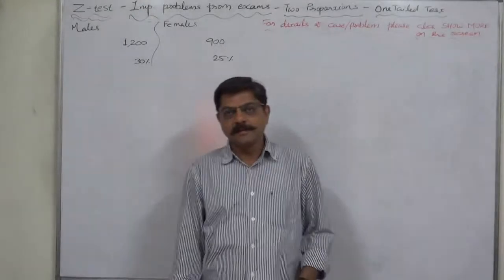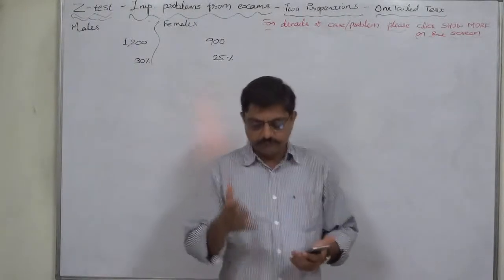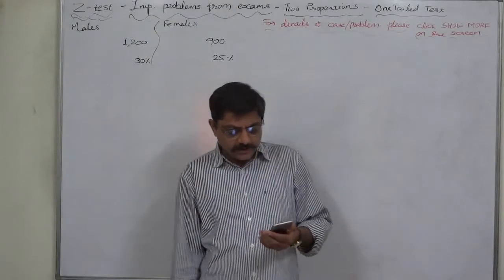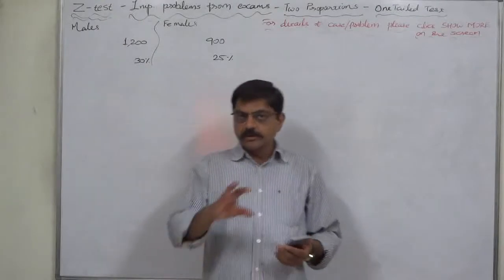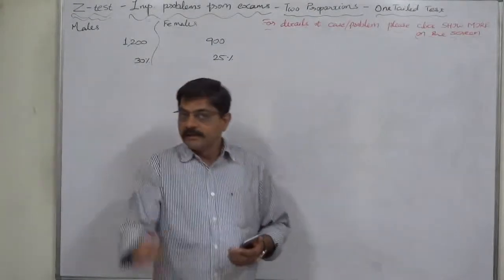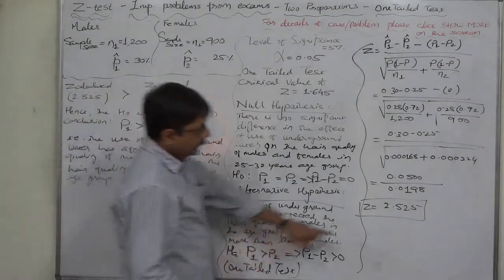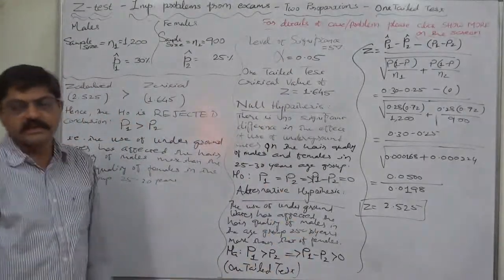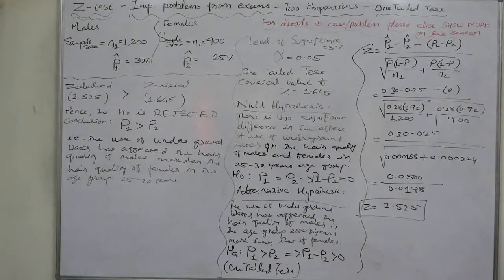Z test - 17 - Imp Exam problems - Two Proportions - Case of Grey Haired People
Hypothesis Testing
Imp - Important Exam Probllems
One Tailed Z-test of Two Proportions for beginners and all. Reaching conclusion by comparing Calculated value and critical value of Z. p-Value.

Case/Problem:
In a city having large population, the association of dermatologists have claimed that increasing use of underground water has affected the hair quality of young people in the city and also claimed that it has affected the hair quality quality of young males at a greater extent because of increasing habit of washing hair more frequently than necessary. A professor decided to test the claim and found 30% of males in the age group 25-30 years to be with grey hair in a random sample of 1,200 while in case of a random sample of 900 females of the same age group the proportion is found to be 25%.

What conclusion can we arrive at about the difference in the proportion of grey haired people among males and females in the age group of 25-30 years in the city? The level of significance taken is 5%.

Why is this a case of Z-test? Why is this a case of test of two proportions?
- because
(i) We have two large samples drawn randomly from two different populations.
(ii) We have the information only about the percentage/proportion of grey haired males and females in the samples. It is advisable to use Z-test in all cases where we need to analyse the data only on the basis of proportion(s).

Why is this a case of 'one tailed test'?
- because we also want to test the acceptability of the claim 'the increasing habit' against the null hypothesis 'there is no significant change in consumption of cold drinks after imposing GST'. So, if the null hypothesis is found to be not acceptable. The alternative conclusion available to us 'there is decrease in consumption of cold drinks after imposing GST' is very clear having one sided conclusion and not any ambiguous conclusion like 'significant change'.